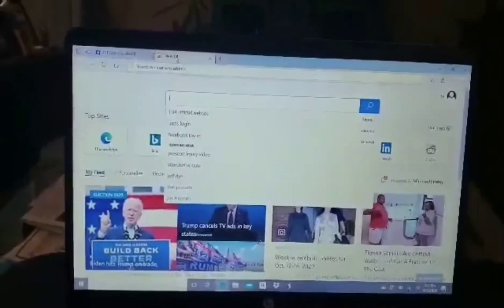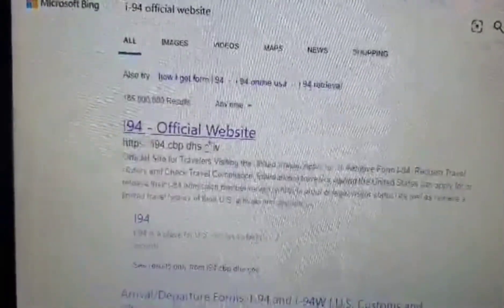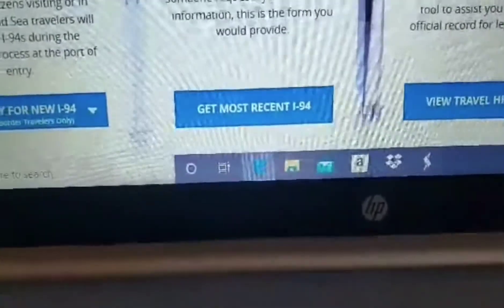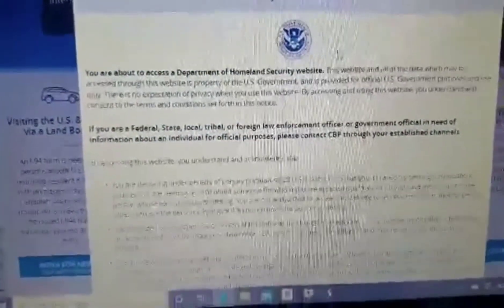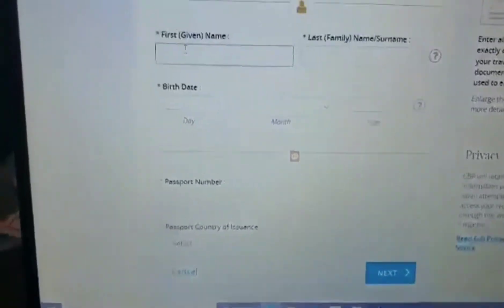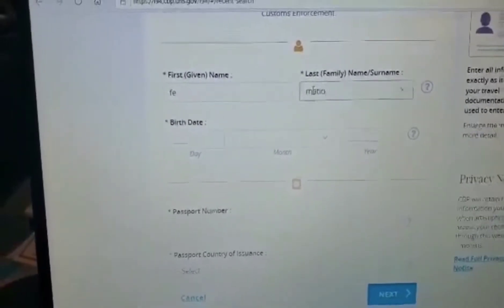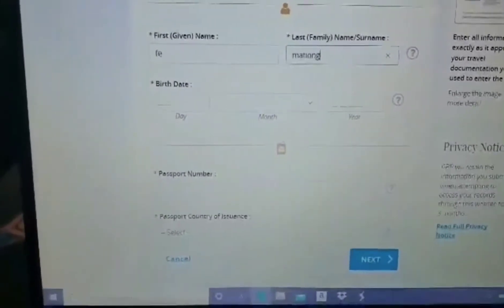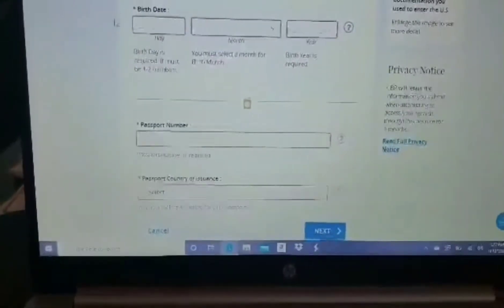I - 94 ARRIVAL / DEPARTURE RECORDS OF USA